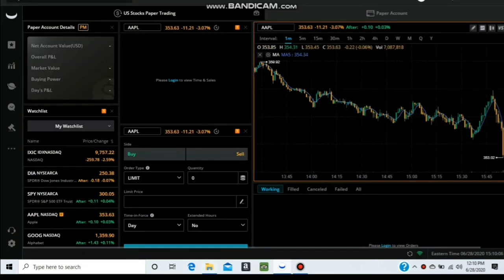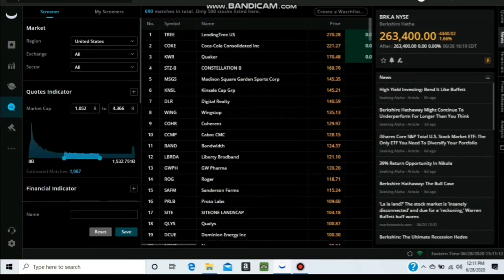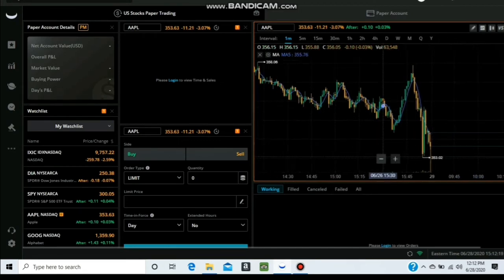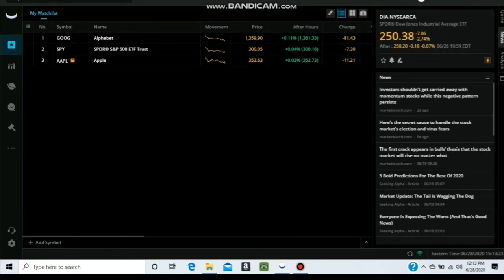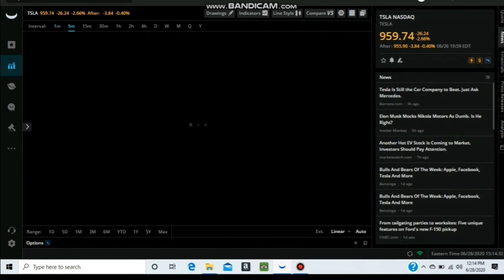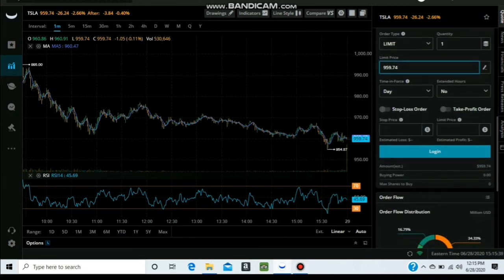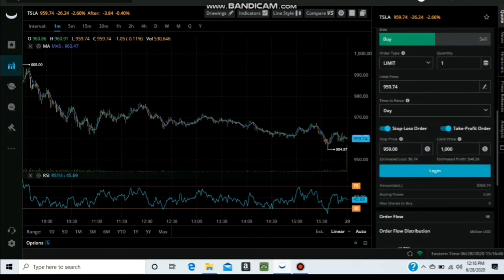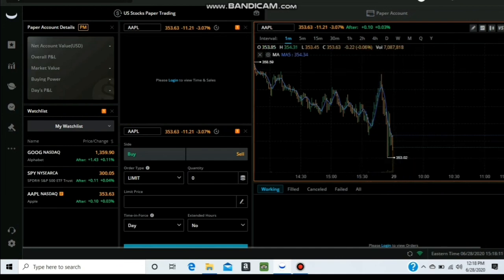How to use Webull platform (Beginner)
This video shows how to use webull and its features breaking them down in the most simplest form for you to understand.

Deposit more them 100$ before 30 days of signing up you will receive 2 free stocks worth around 20-1000$